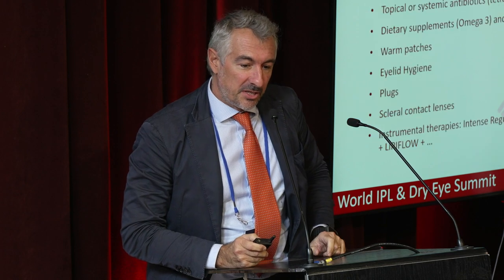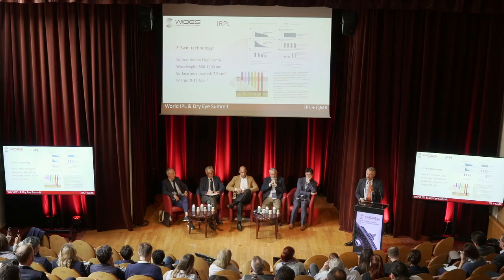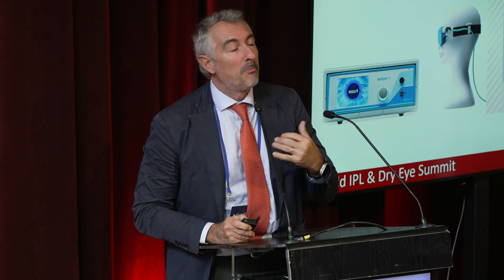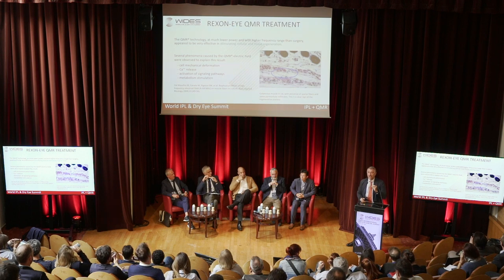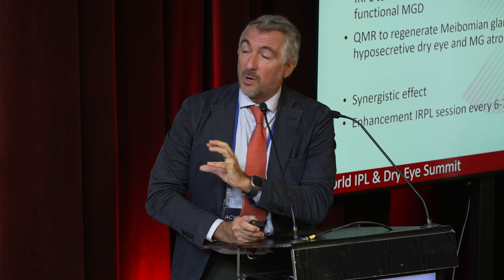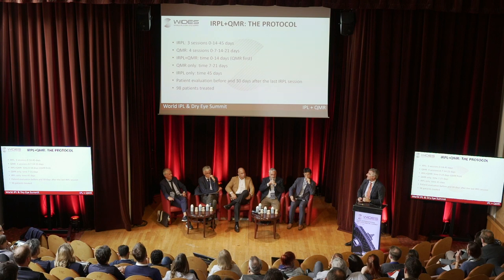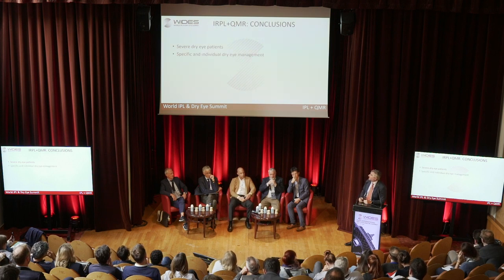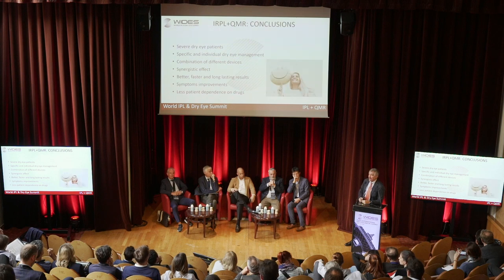Lecture Dr VIGO - IPL + QMR - WIDES 2023